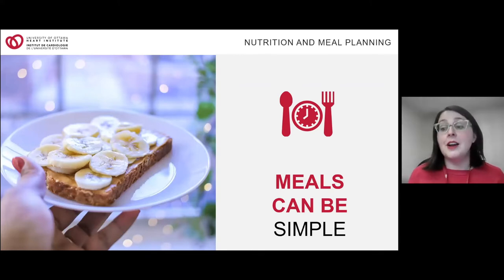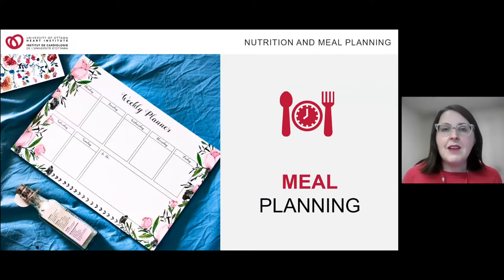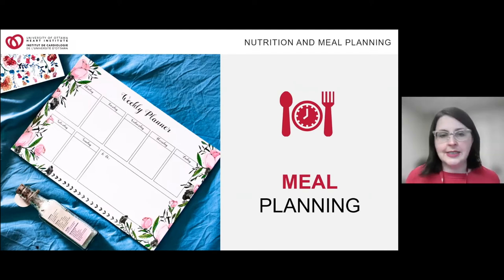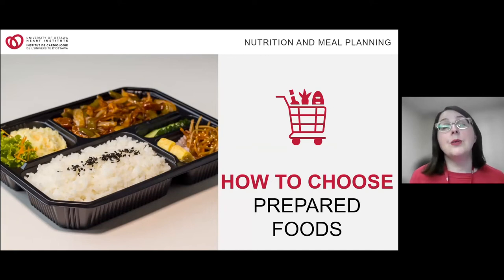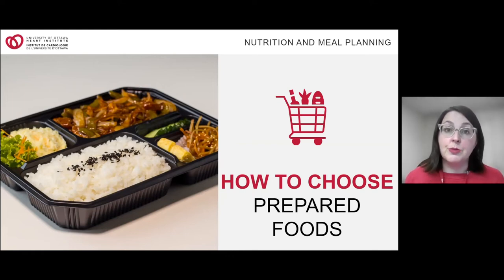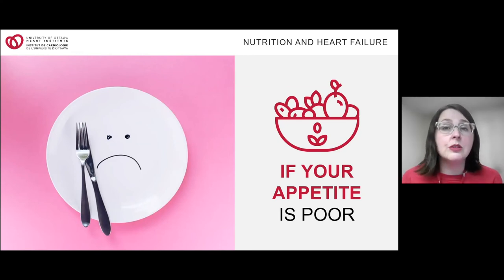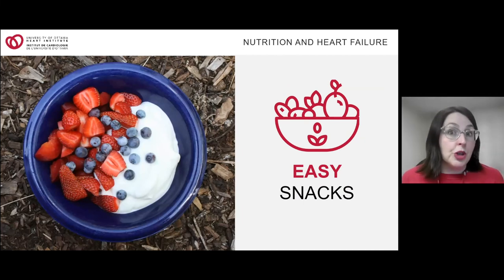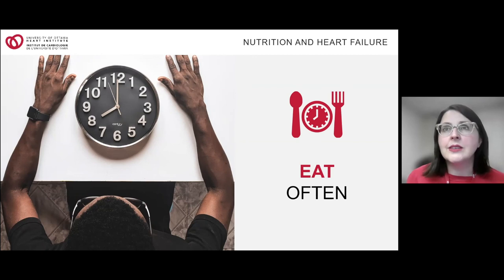Meal Planning and Energy Intake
Learn tips on healthy meal planning and energy intake with Kathleen Turner, Registered Dietician in the department of Cardiac Prevention and Rehabilitation, at the University of Ottawa Heart Institute.